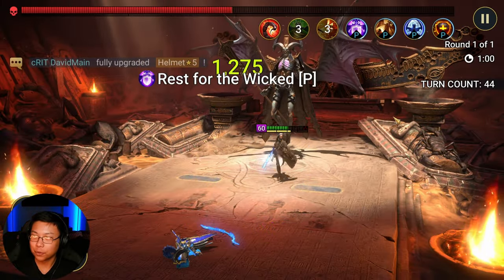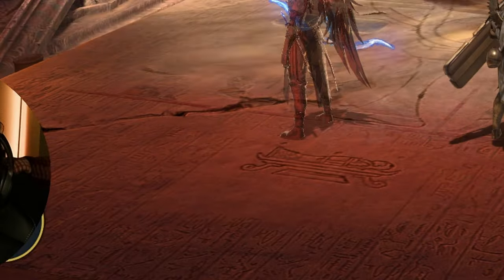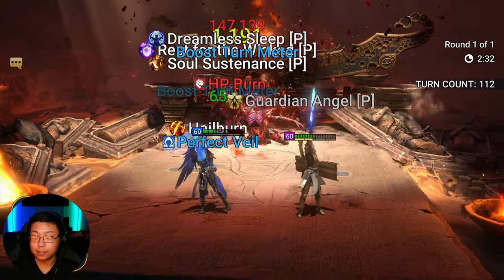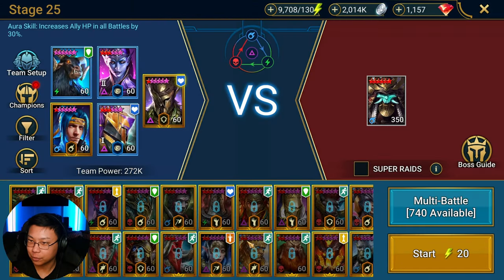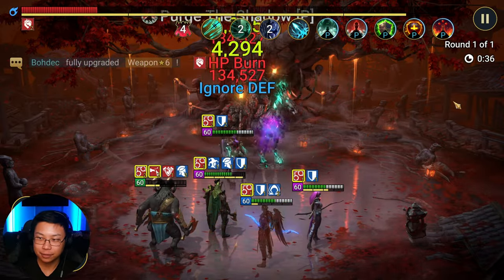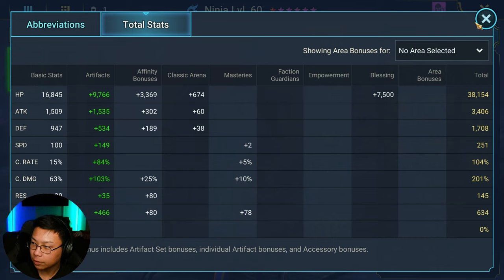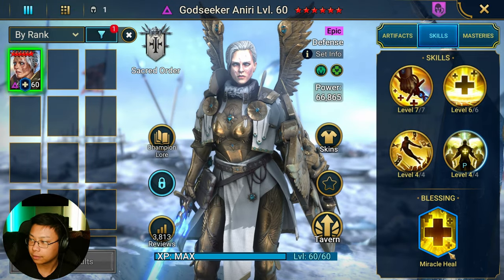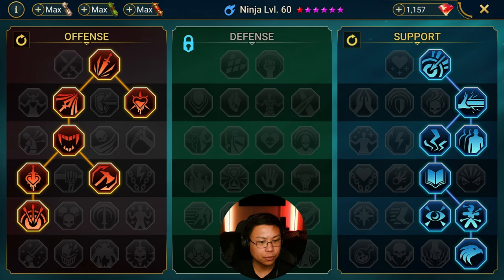NINJA SPEED FARMS BOTH PHANTOM SHOGUN 25 AND SAND DEVIL 25 (Aniri 212) | RAID: SHADOW LEGENDS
So as it turns out you can build YOUR NINJA (if you have him) to do BOTH PHANTOM SHOGUN 25 and SAND DEVIL 25!